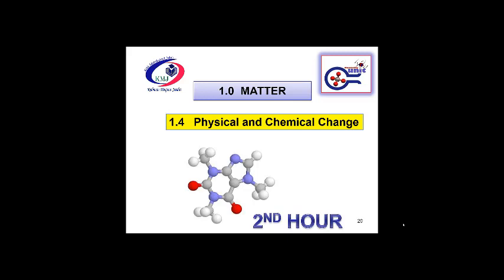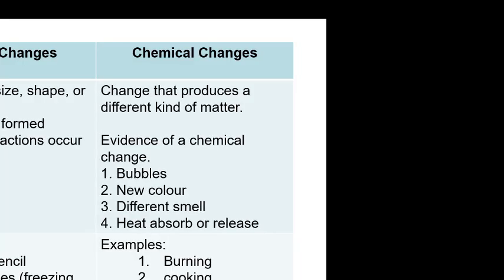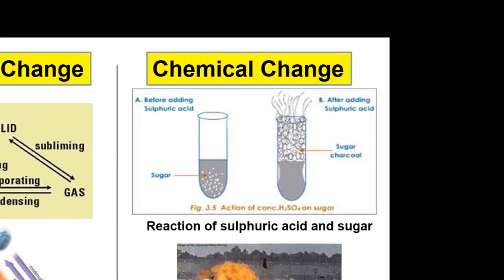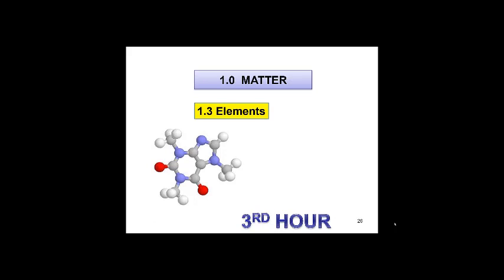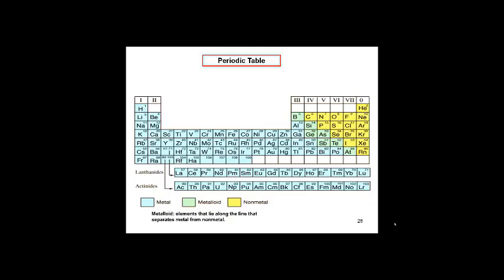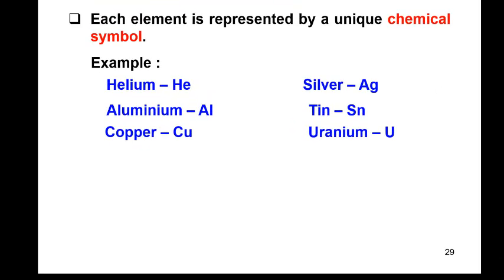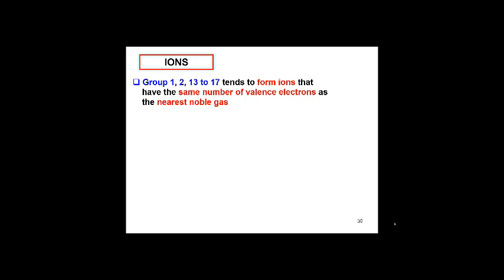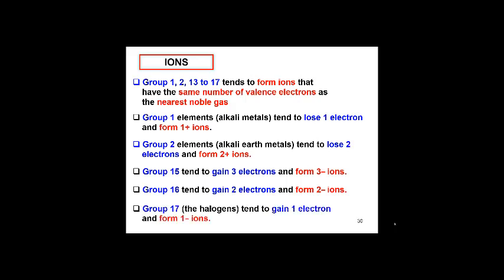NOTE : CHAPTER 1 MATTER PART 2